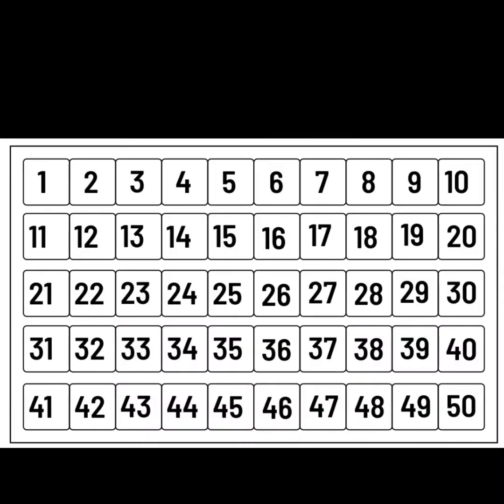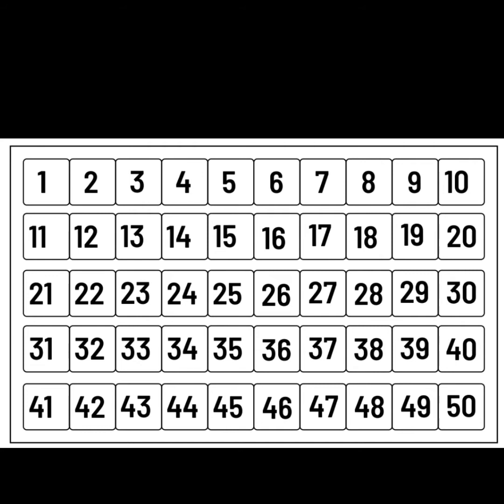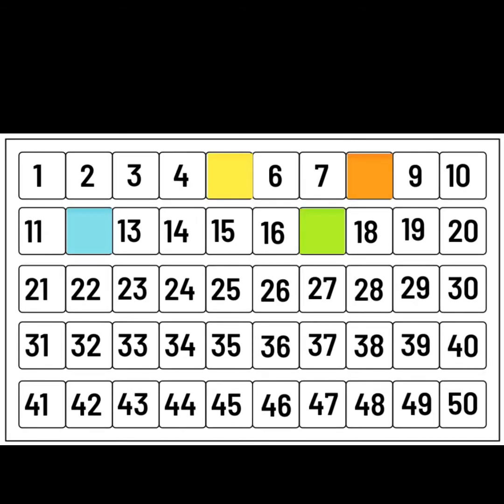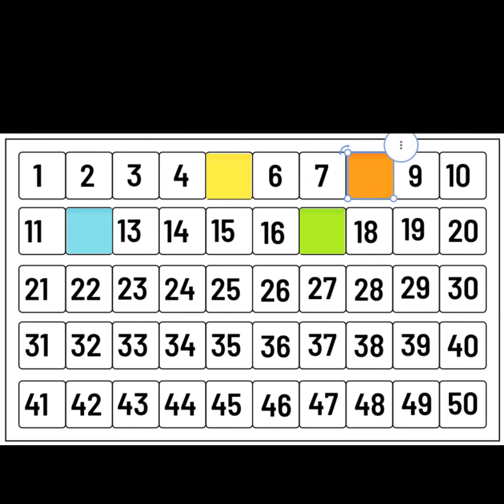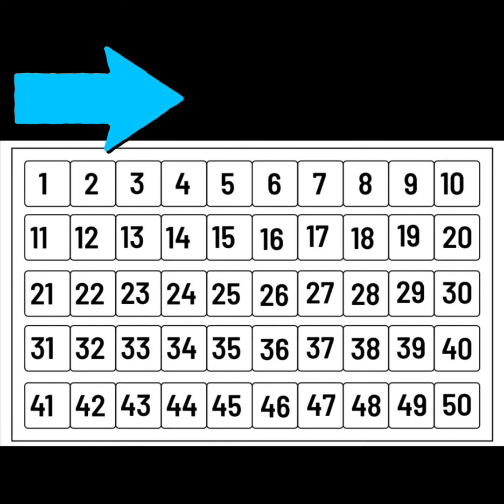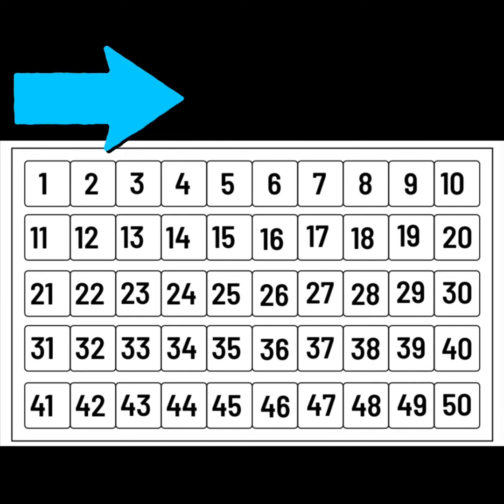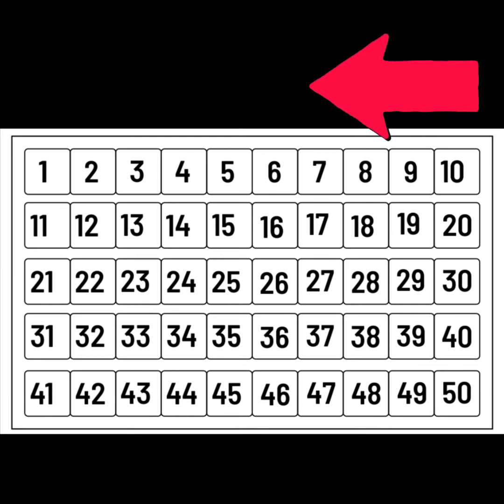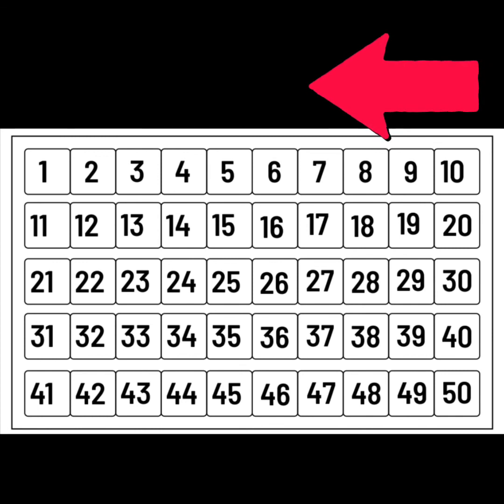Maths counting fun